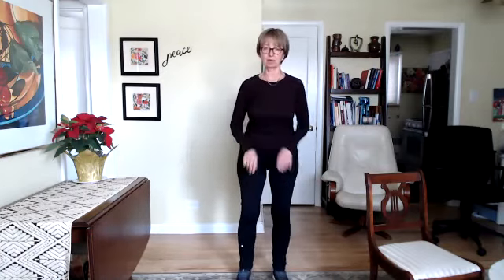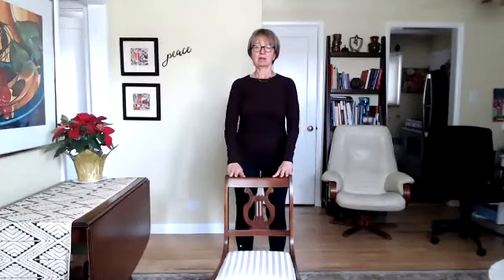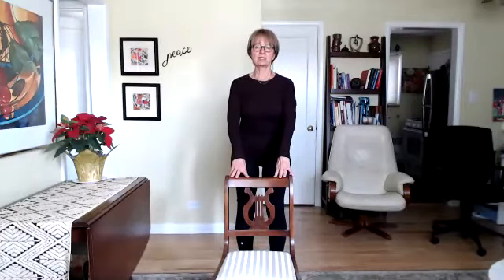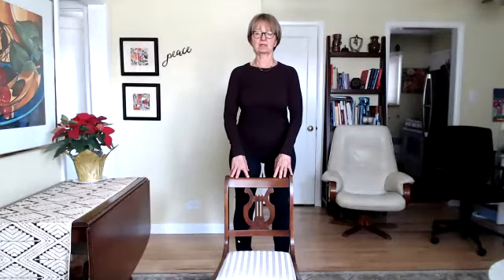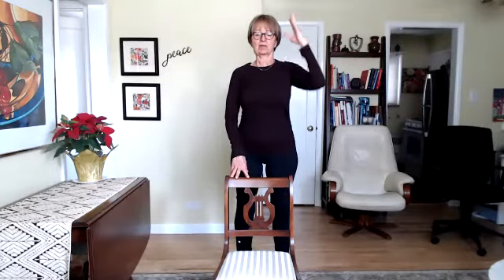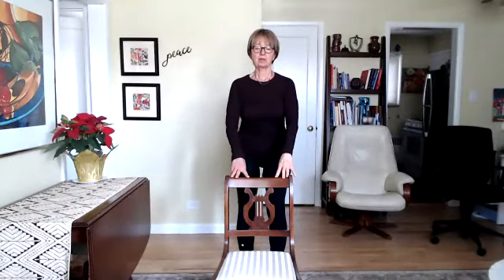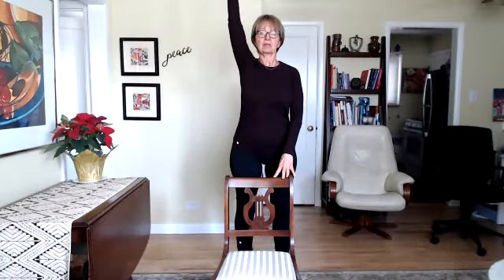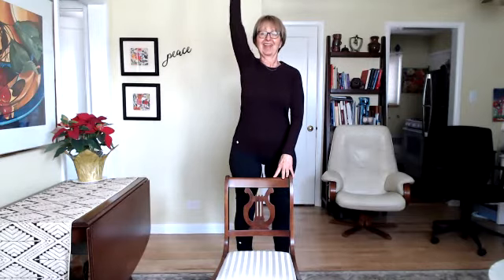Gentle Yoga for Lungs, Hips, Kidney flow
This gentle seated/standing Yoga will open your Kidney Meridian inviting a healthy flow throughout  your entire body...lungs, heart, brain, muscles, even bones.